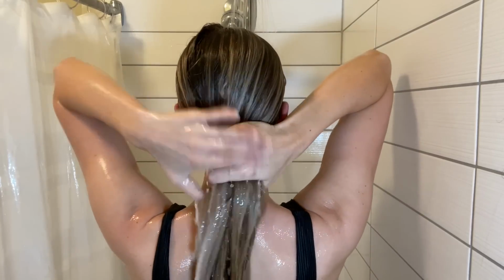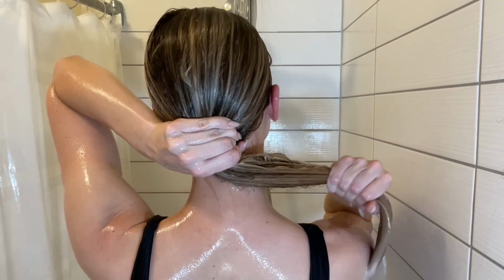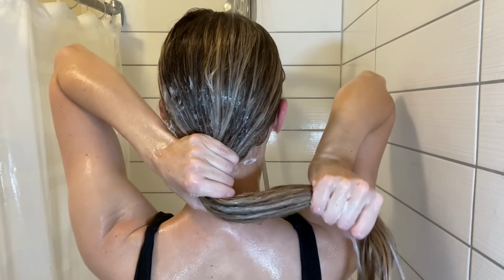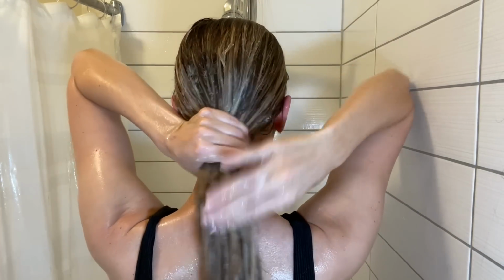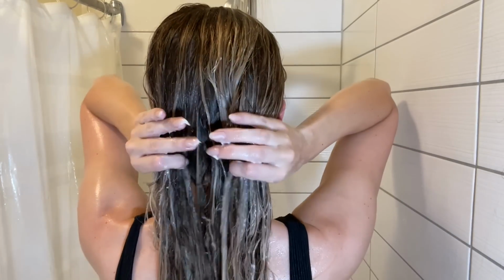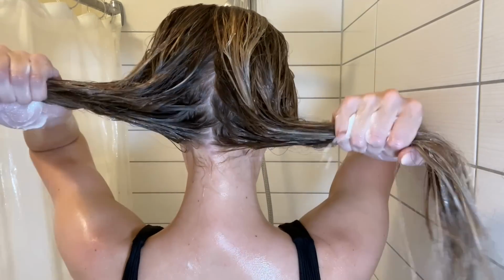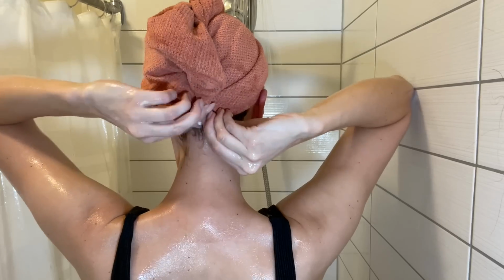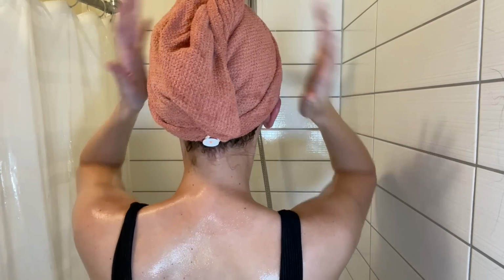How to Use Conditioner for Healthy Hair | Hair Conditioner Hacks to Minimize Hair Damage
2. Towel Turban 2
3. Shower Cap
4. Amika The Kure Bond Repair Conditioner
5. Pureology Strength Cure Conditioner
6. Olaplex No 5 Conditioner
7. Wide Tooth Comb

✖ TIME STAMPS:
00:00 Intro
01:37 Purpose of Conditioner
02:19 Application Tips
04:53 What To Look For In Conditioners
08:42 Conditioner Hacks